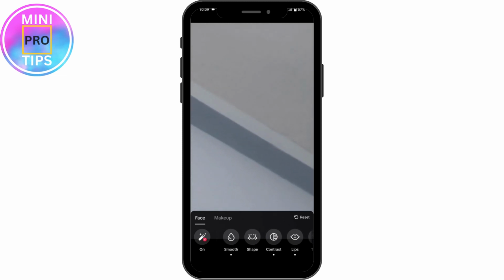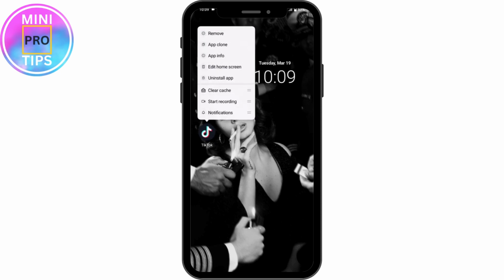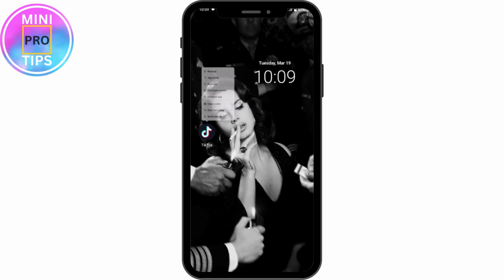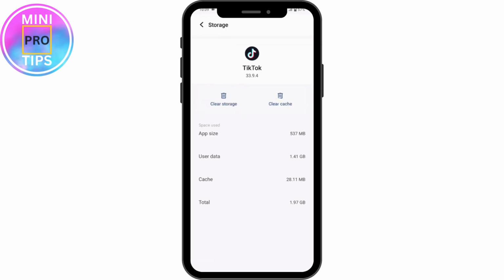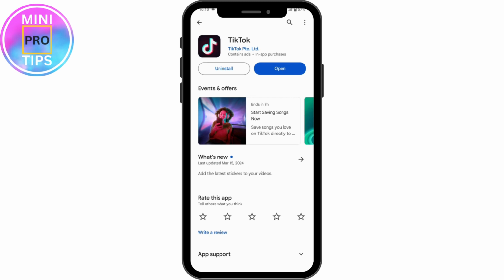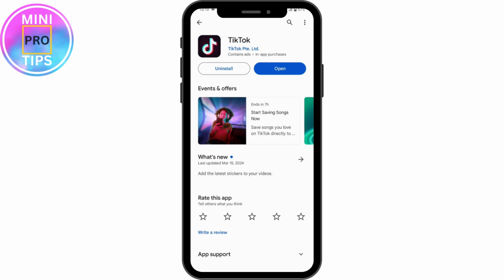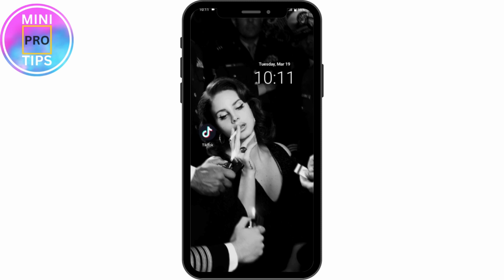How To Fix Beauty Filter Not Working On TikTok 2024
Experiencing issues with the beauty filter on TikTok? Join MiniProTips for a step-by-step guide on troubleshooting and fixing the beauty filter not working problem.

In this tutorial, we'll explore common reasons why the beauty filter may not be functioning properly on TikTok and provide practical solutions to resolve the issue. Whether it's a technical glitch or a setting that needs adjustment, we'll help you get your beauty filter back up and running smoothly.

Don't let technical difficulties dampen your TikTok experience. Join us at App Mastery and learn how to troubleshoot and fix the beauty filter not working issue on TikTok today!